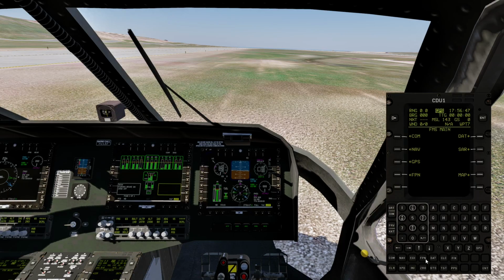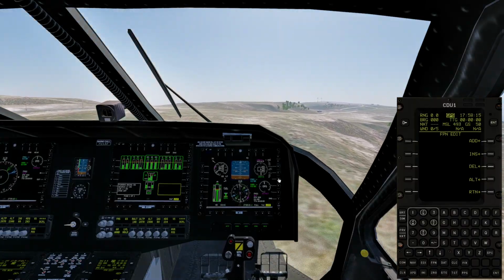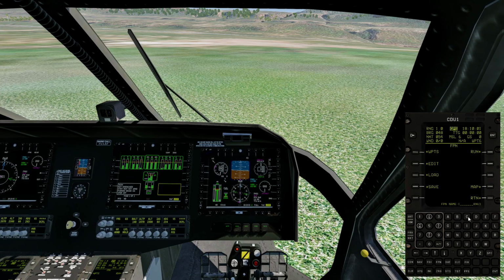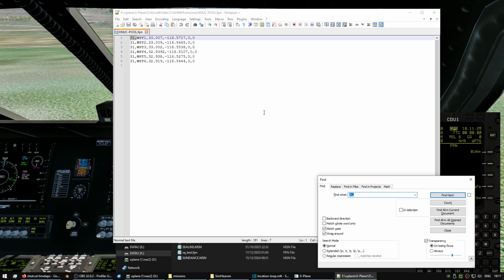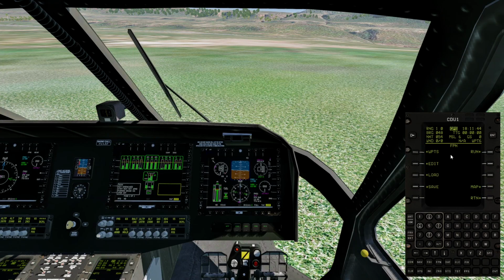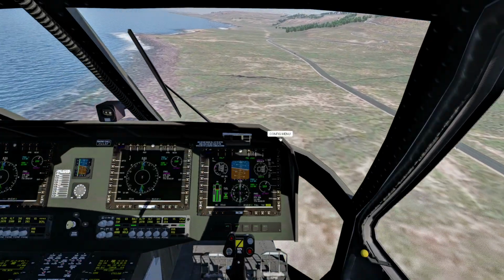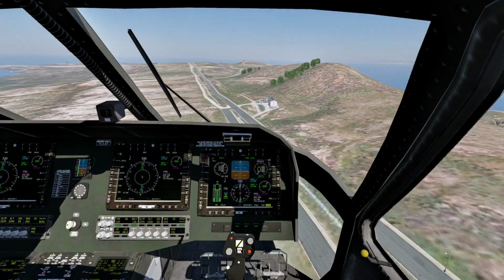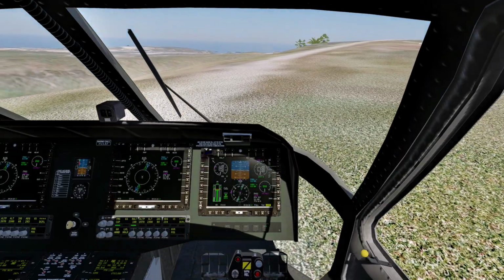UH-60M Blackhawk - X-Plane : create your own location pool for missions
There is also a command ( uh60m/mission/add_wpt ) which can be mapped to joystick button, so you do not need to land in order to add a new WPT to the flightplan.